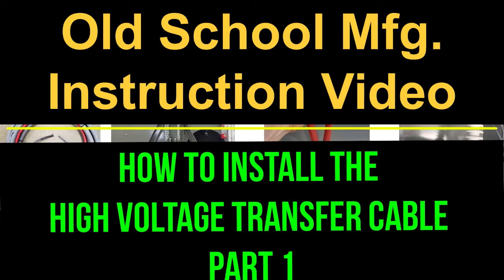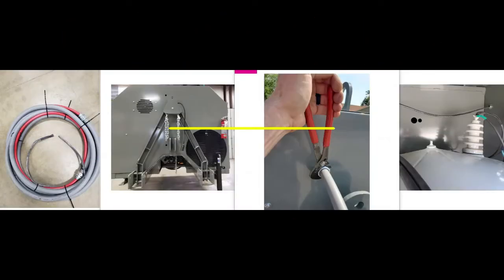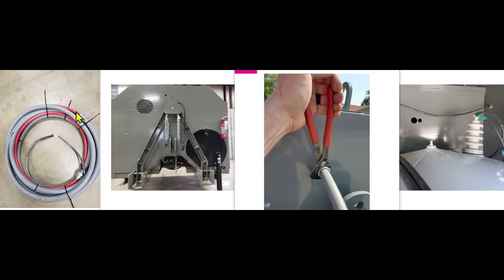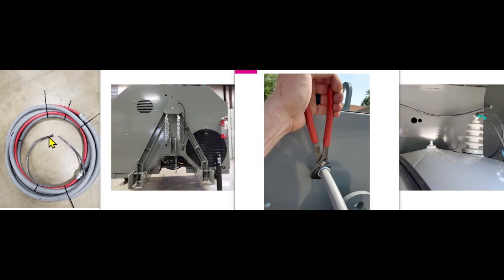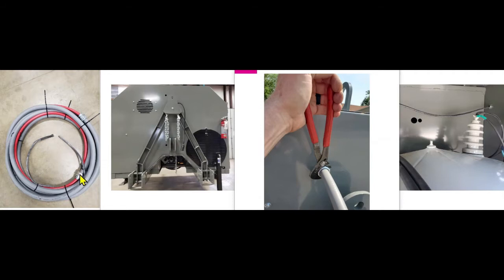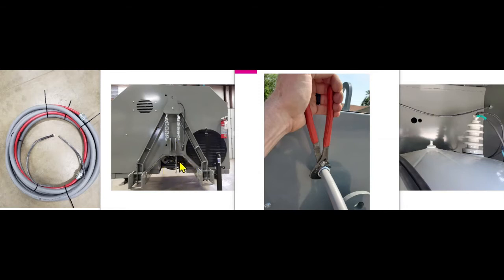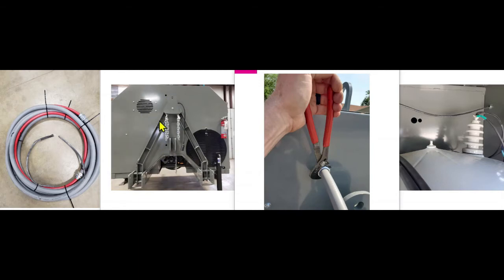High Voltage Cable Installation Part 1